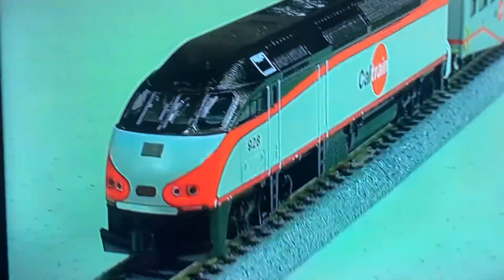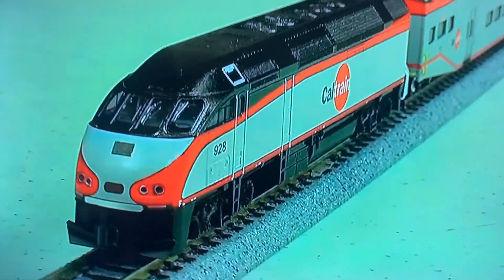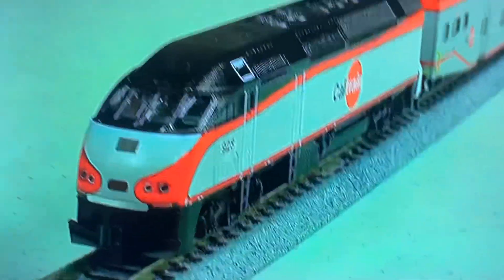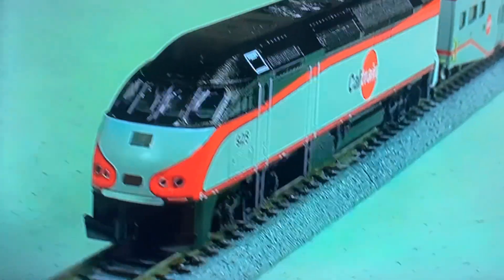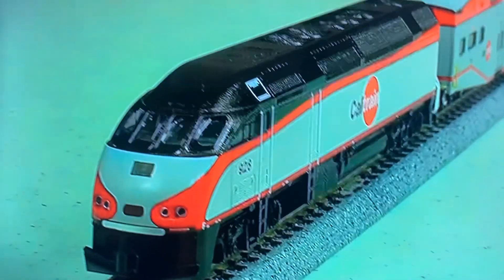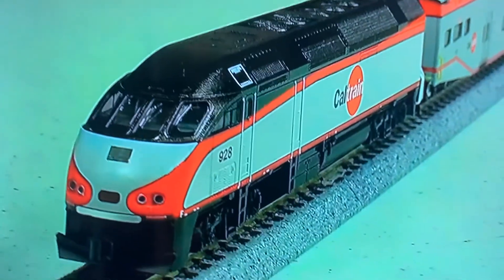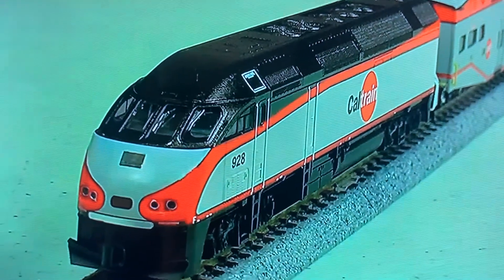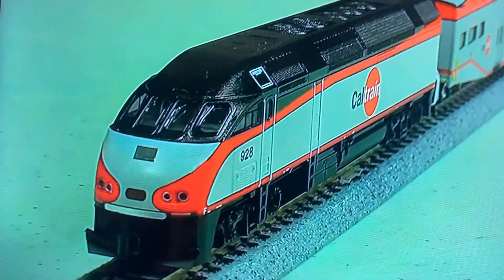HO Scale & O scale 1-1-12 GoPro